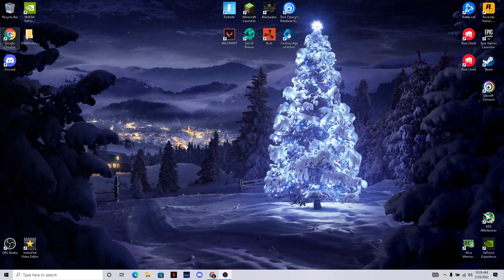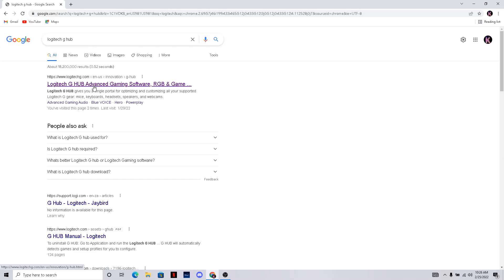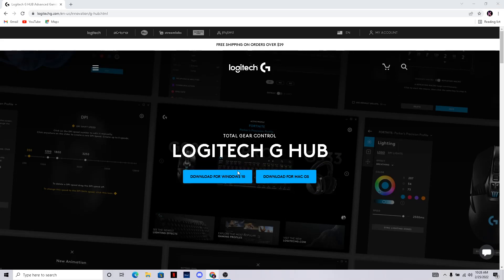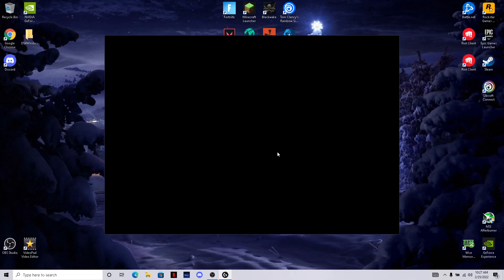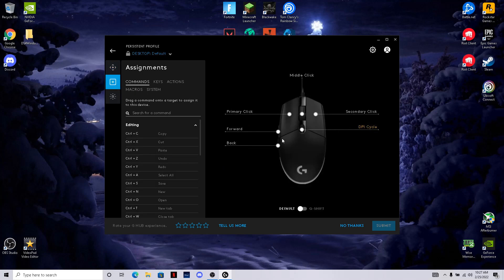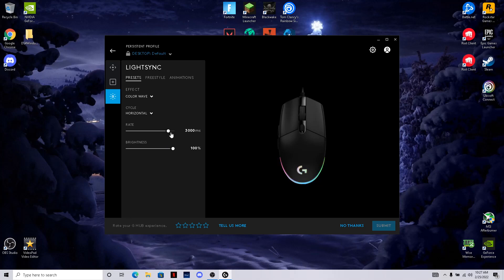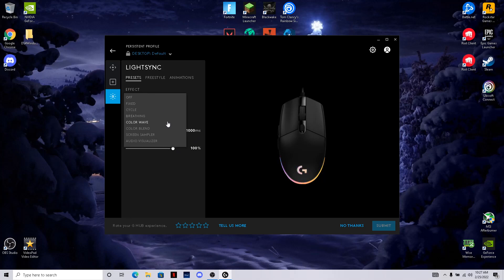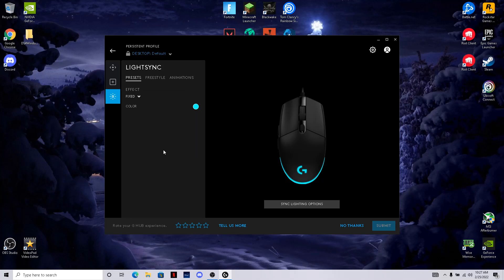how to change the color of any rgb logitech mouse or keyboard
if you enjoyed hit the like. and if you want to see more content like this subscribe and turn on the notifacations to see when i make a new video or go live.